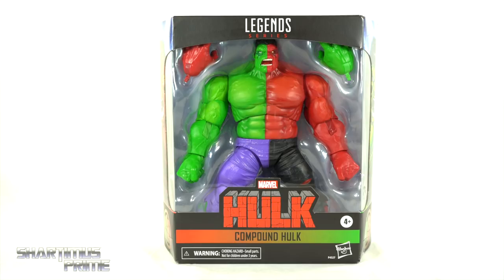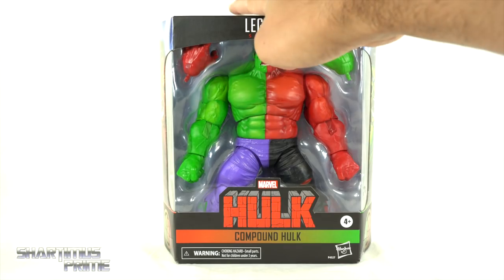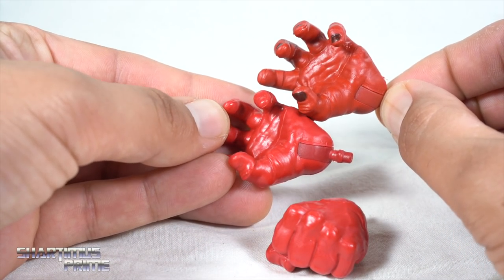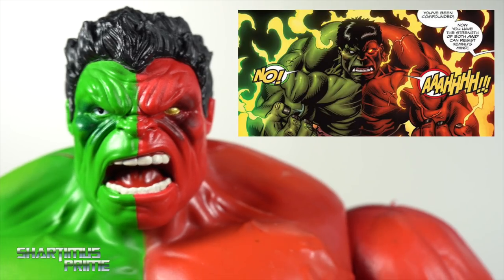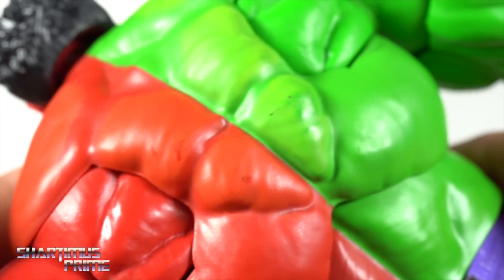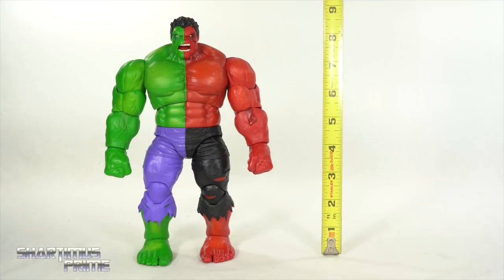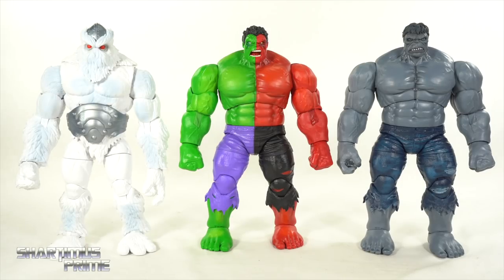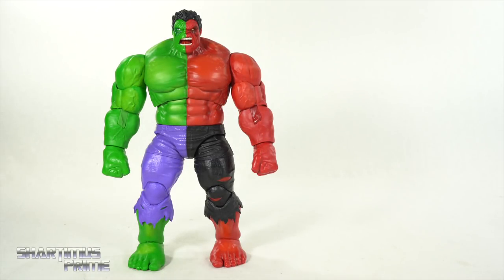Marvel Legends Compound Hulk Walmart Exclusive Comic Hasbro Action Figure Review